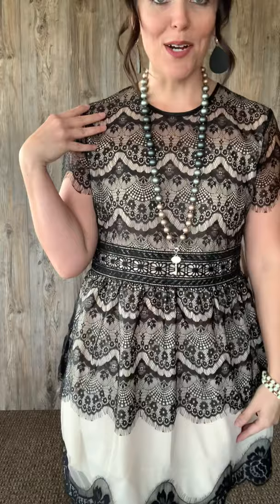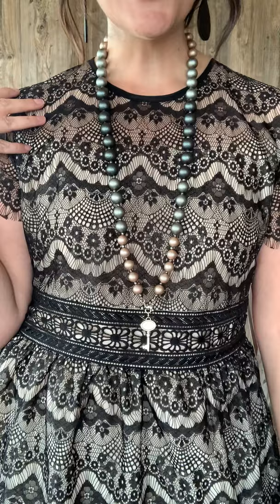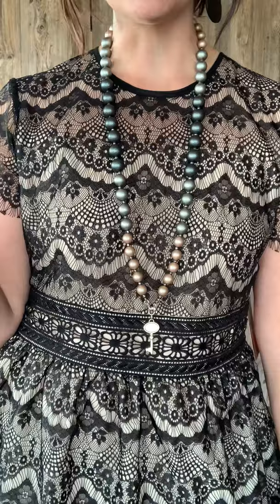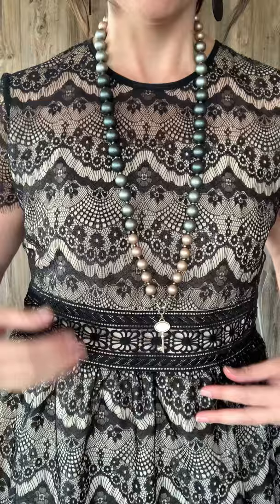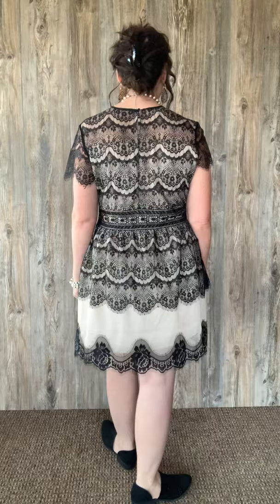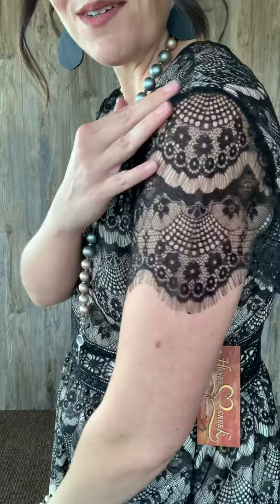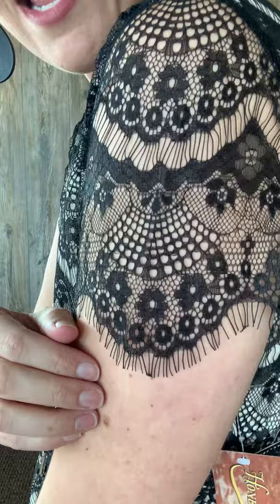Classic Christmas Dress